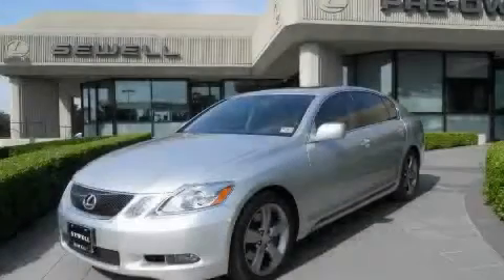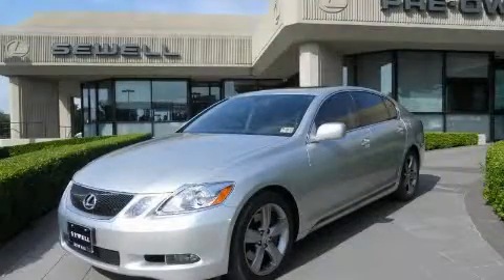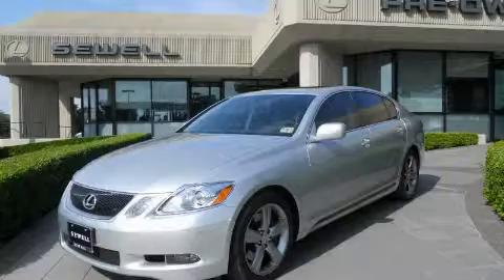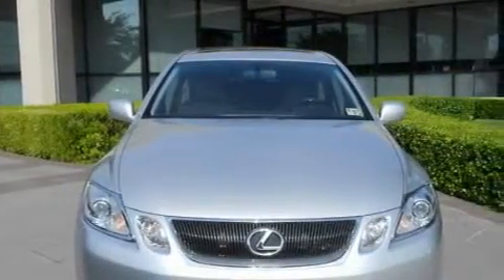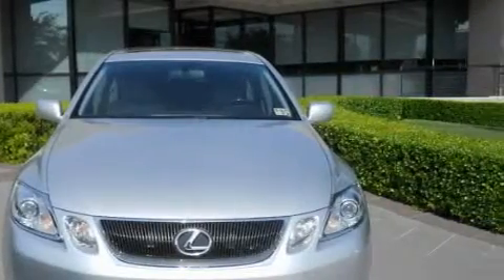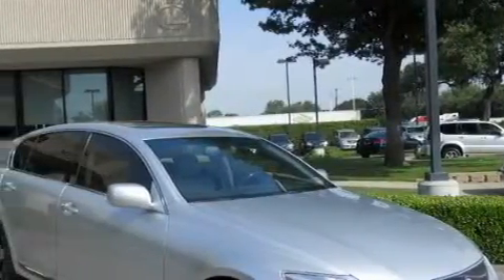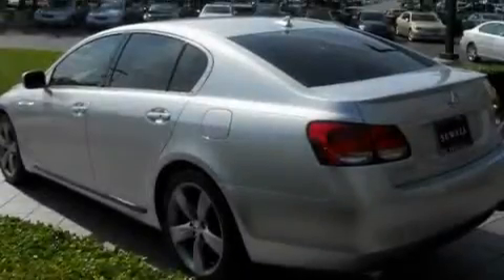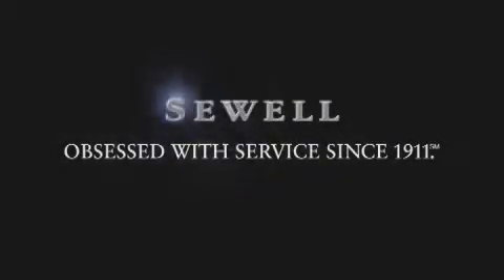Used 2007 Lexus GS 350 Fort Worth TX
Year: 2007
 Make: Lexus
 Model: GS 350
 Engine: 3.5L DOHC 24-valve direct injection V6 engine
 Trans.: Automatic
 Exterior: Silver
 Miles: 23,069
 Interior: Gray

 Used 2007 Lexus GS 350 Dallas TX